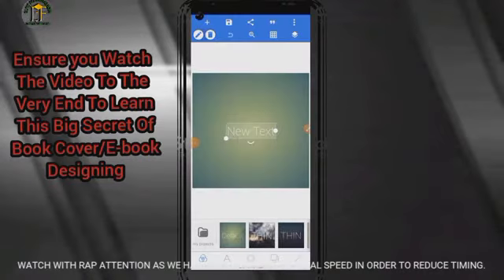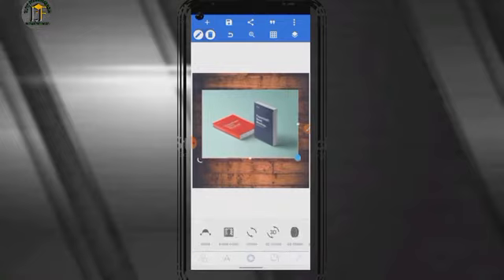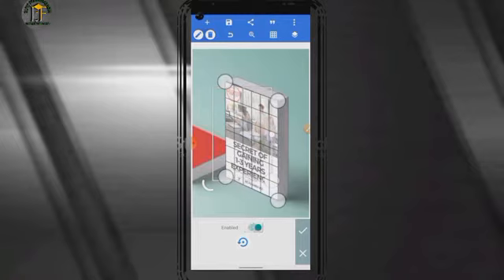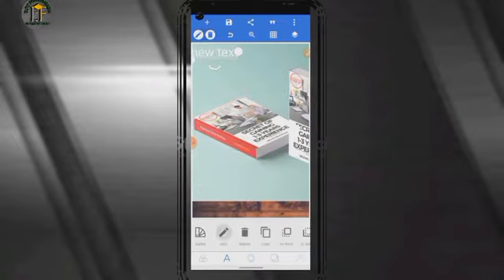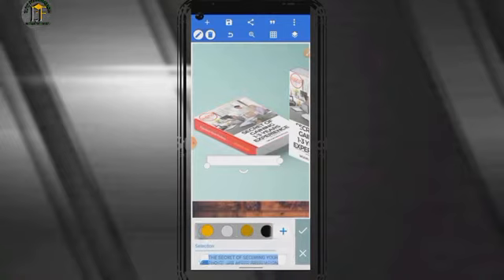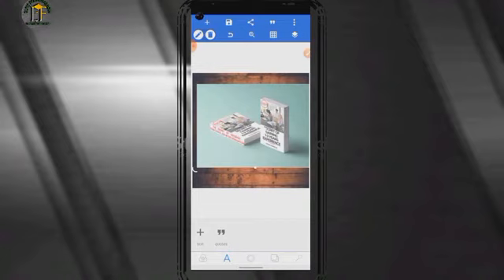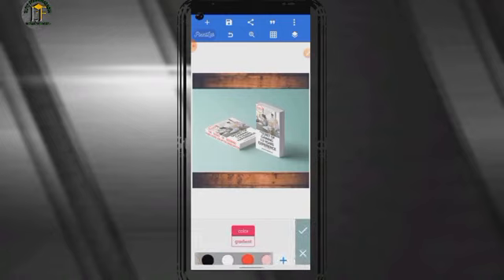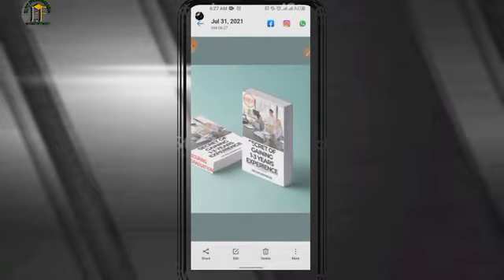How To Design E-book| Book Cover Using Pixellab with Your Smartphone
How to design an eBook cover on your phone using Pixellab, step by step, with no laptop and no Photoshop needed. In this tutorial, I show you how to create a professional, print-ready book cover and eBook cover design right on your Android or iPhone using the free Pixellab app.

Whether you are a first-time author, a self-publisher on Amazon KDP, or a designer who wants to make covers on the go, this video walks you through everything from start to finish.

📌 In this video, you will learn:

How to set up the correct eBook cover size in Pixellab
How to add backgrounds, images and professional typography
How to design a front cover that sells
How to add your title, subtitle and author name
How to export in high quality for Amazon KDP, Selar, Gumroad and Payhip
Pro design tips to make your cover look professionally done

⏱️ TIMESTAMPS (edit to match your video)
00:00 Introduction
00:45 What you need before you start
01:30 Setting up your canvas size
03:00 Adding background and images
05:30 Typography and title design
08:00 Adding the author name
09:30 Exporting your cover
10:30 Final tips

👍 Like this video if it helped you, and comment which cover you are designing.

This is the step by step guide on how you can design E-book or book cover using pixellab App